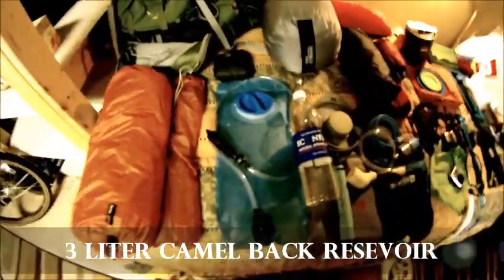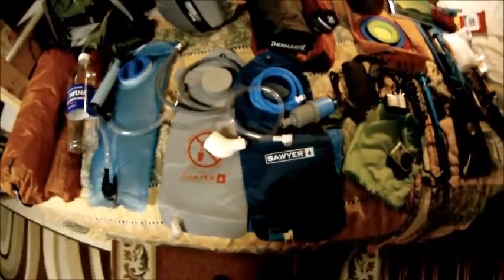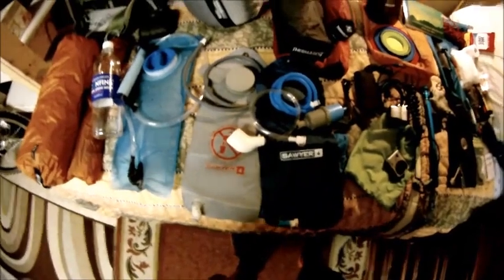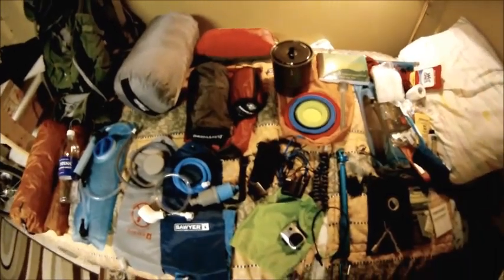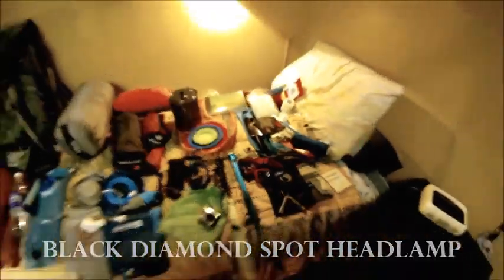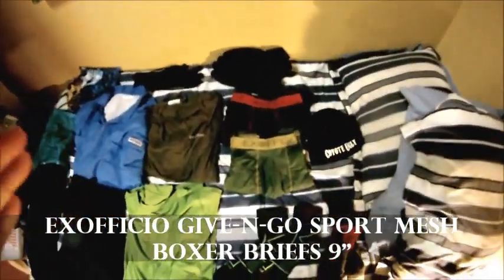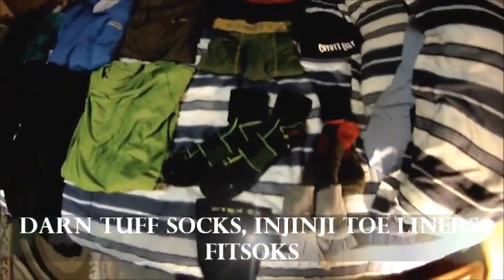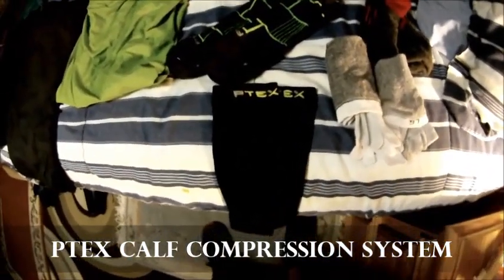Big Jim's Walk Gear List - Appalachian Trail 2017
Here is my first gear list video for my walk across America along the Appalachian trail. I have a few more items to get.. Soon, when I get everything together, a complete gear list with weight numbers will be done for all to see... GOD BLESS